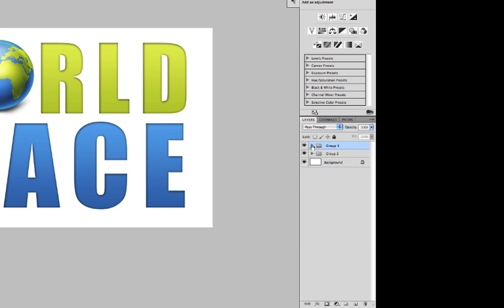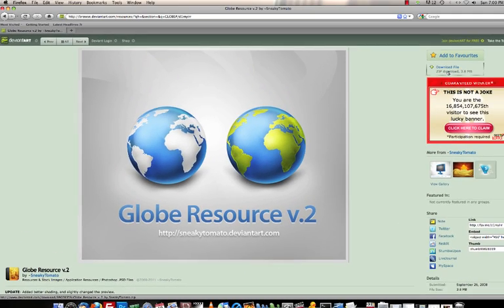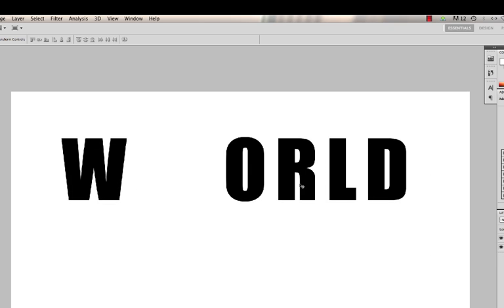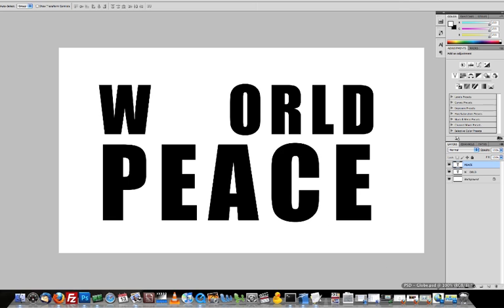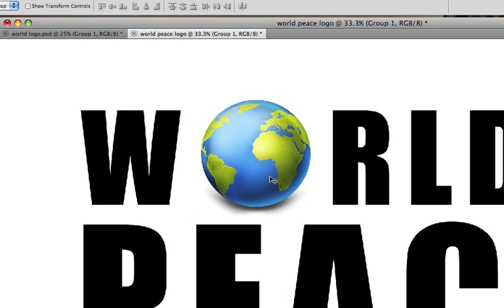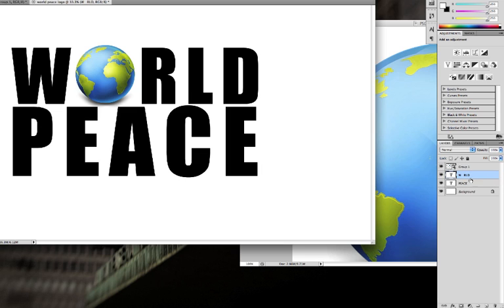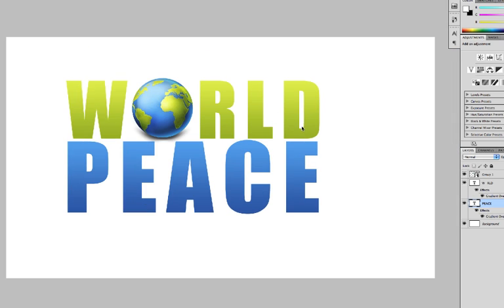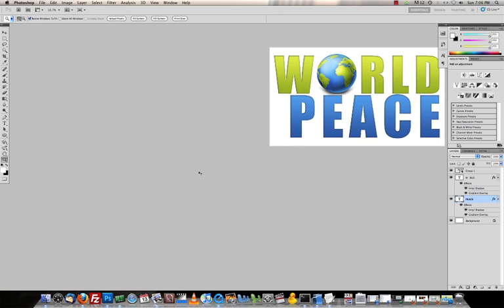Logo Tutorial - World Peace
A tutorial showing how to make a simple logo using PhotoShop.